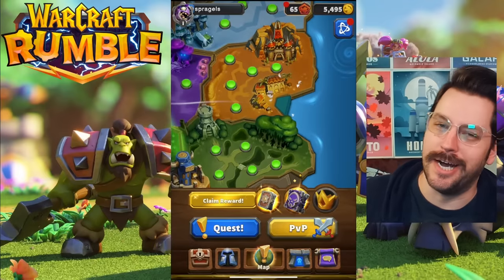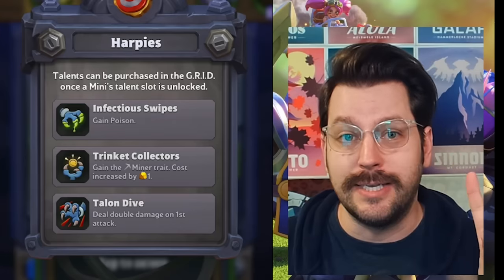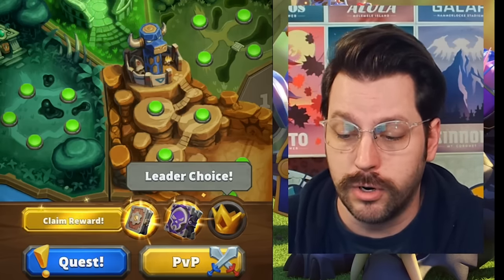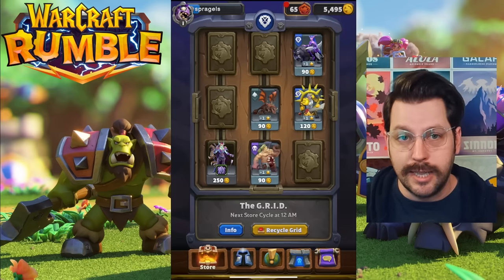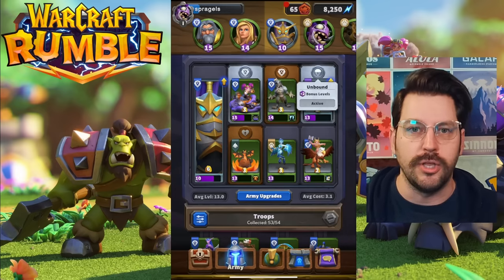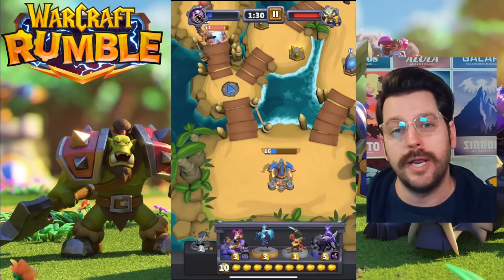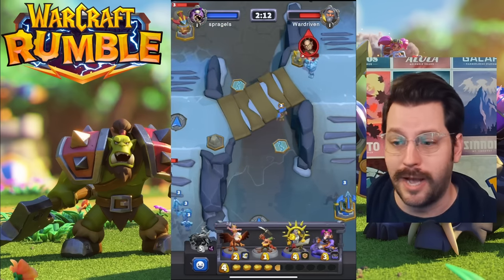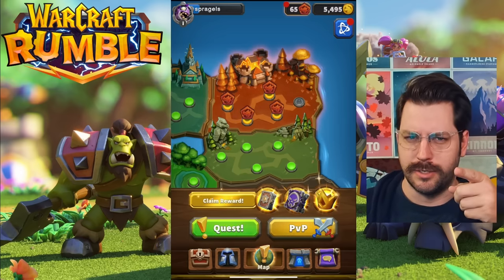Avoid These HUGE Mistakes In Warcraft Rumble!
There are a few things that can ruin your time in Warcraft Rumble and I'm gonna go over them all in this vid. Yeehaw